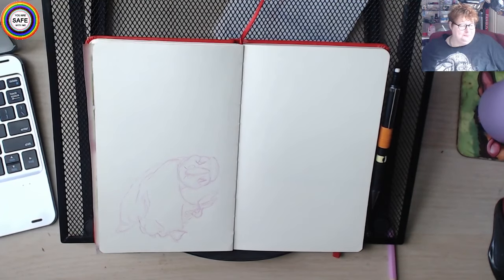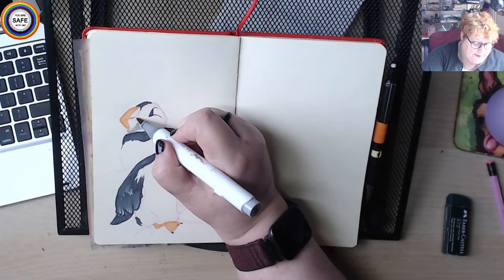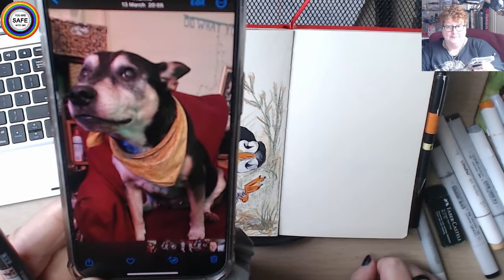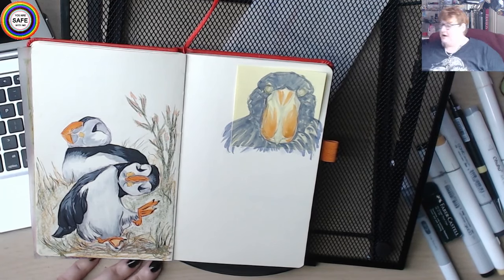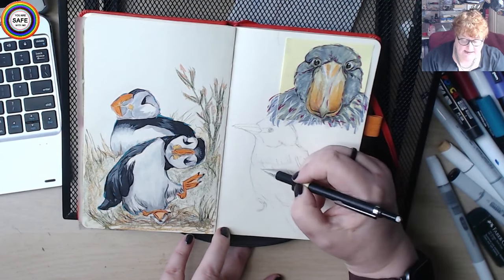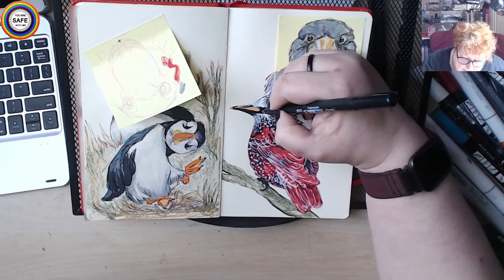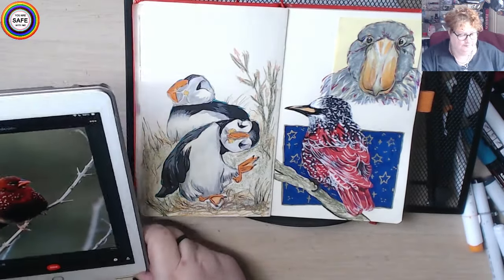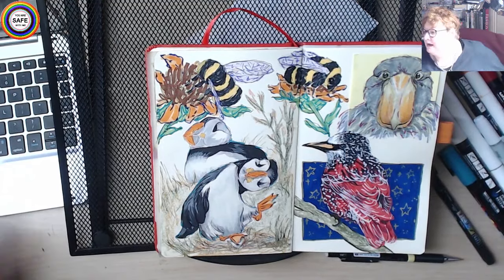Sketchbook Hangout: 'Birds & Bees'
Originally Broadcast on Twitch 19 Jun 2024--
every Wednesday & Friday

Having a chill mixed media session in my sketchbook
EXPAND this box for timestamps, more info & links!

- Proof positive that not every page is going to look good, even if you know what you're doing!
00:00:00 - Puffin sketch
00:14:00 - Colouring puffins
00:50:00 - Shoebill Stork Sketch
01:00:00 - Colouring Shoebill Stork
01:22:00 - Red bird ketch
01:33:00 - Colouring red bird
02:10:00 - Bee sketches
02:21:00 - Colouring bee

▶ Join me over on Twitch for more, every Wed & Fri at 5pm BST

You absolutely don't have to, just being here watching my videos is enough. But if you would like to you can:
which gives me a little kickback from anything you buy but costs you nothing!

- Again, you absolutely don't have to! But if you want to you can get my address from either myself or by emailing my admin,  @Katie Shesko  at the address below

 🎥 CAMERAS & EQUIPMENT
- LIVE Filming: 2x Logitech C920 webcams & iMac camera with OBS for Mac. I use the same for my Zoom hangouts and Twitch streams.
- Pre-filming & Vlogging: iPhone 15
- Editing: iPhone 15 with iMovie
- Digital Sketching/Planning: Apple iPad 9,7" (2018) + Apple Pencil